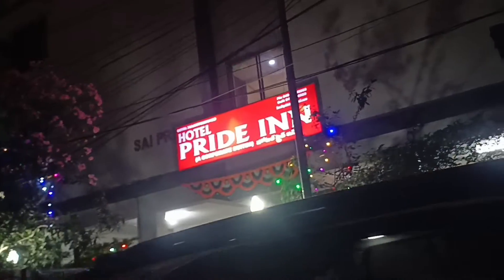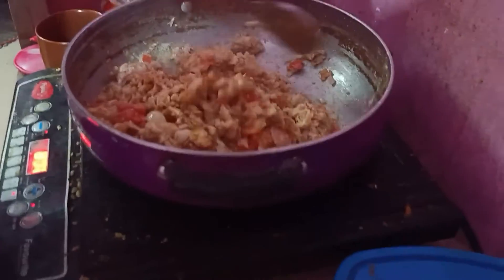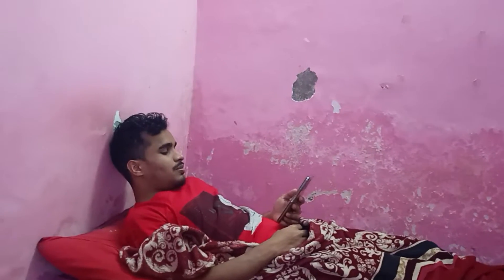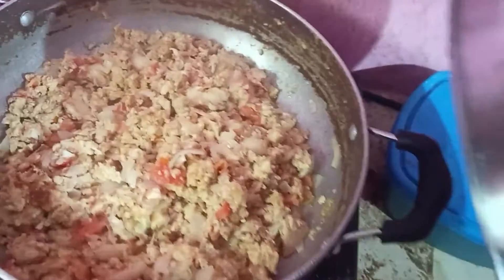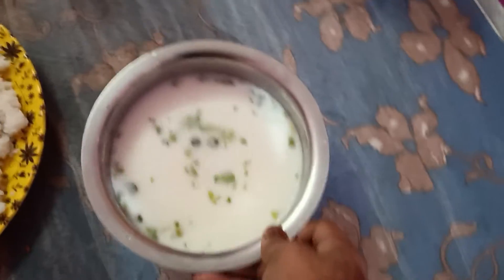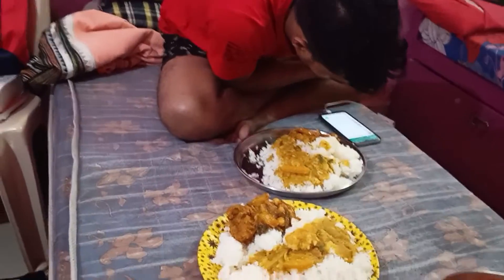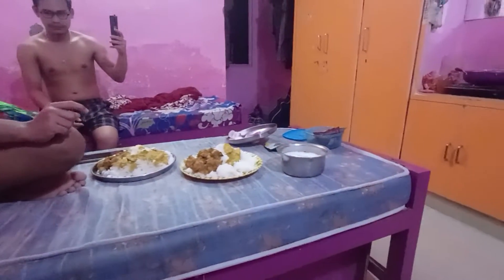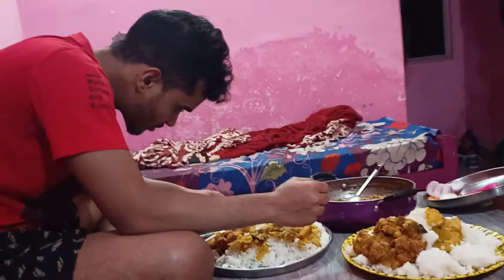aj kuch alag try kiya masala curry testy food 😋😋